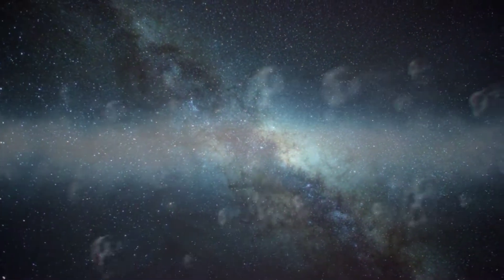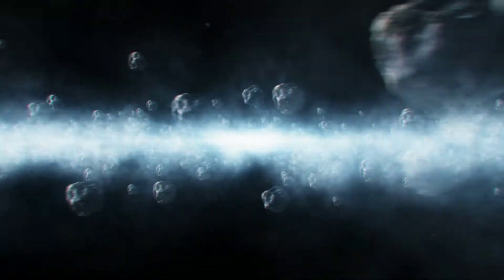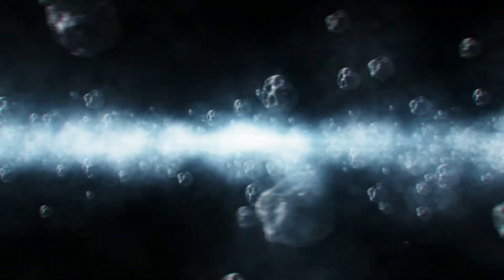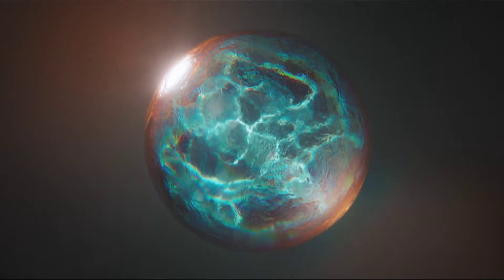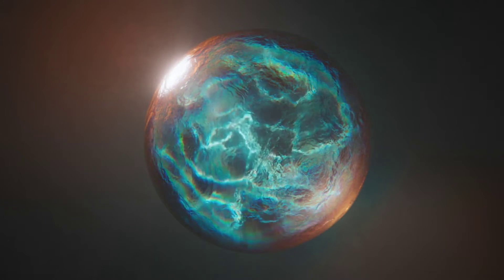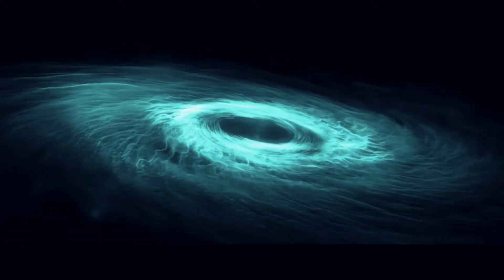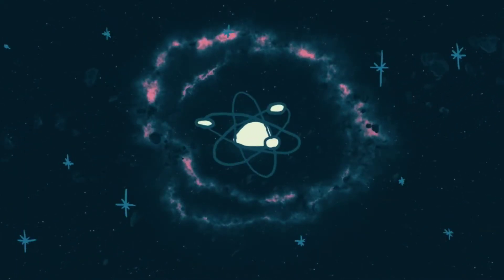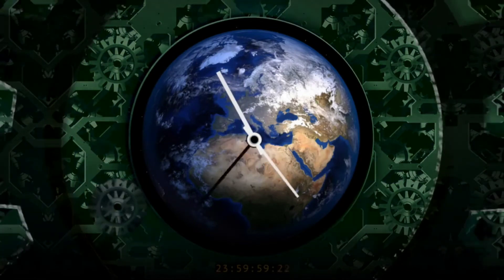Sean Jeffery - Gravitational Wave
Official video for Sean Jeffery's song Gravitational Wave.

Written, performed and produced by Sean Jeffery.
Additional guitar and backing vocals: Anna Mason.